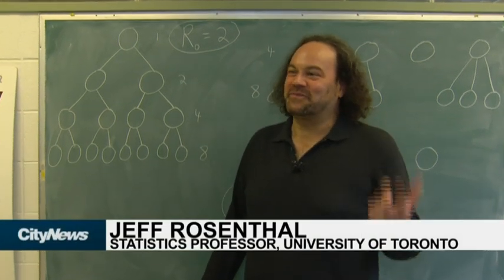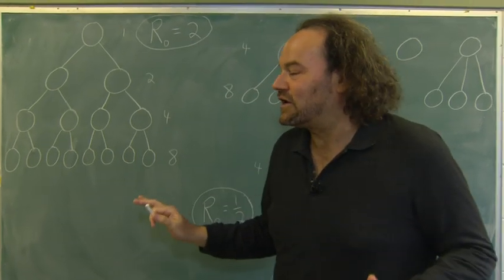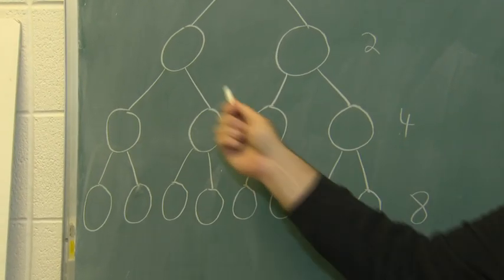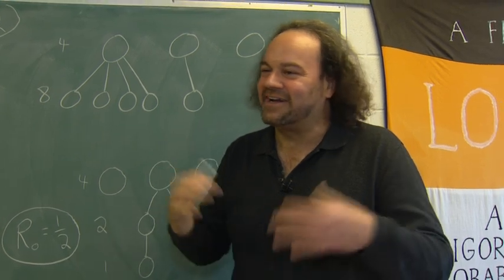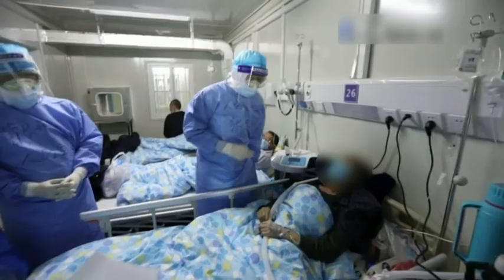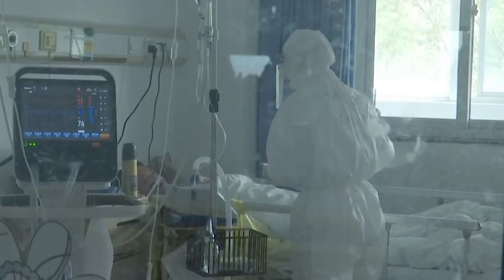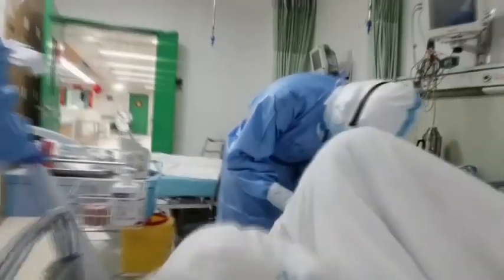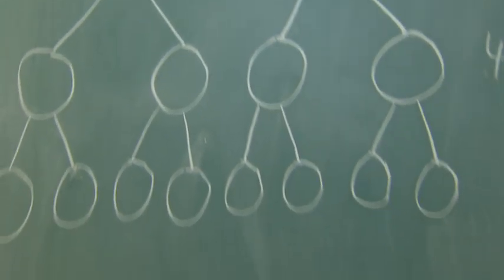The statistic that dictates how far the coronavirus will spread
Due to myriad variables it’s not possible to predict your exact odds of contracting the novel coronavirus, but according to one renowned mathematician, there's one statistic we should be closely tracking to gauge the probability of becoming infected.